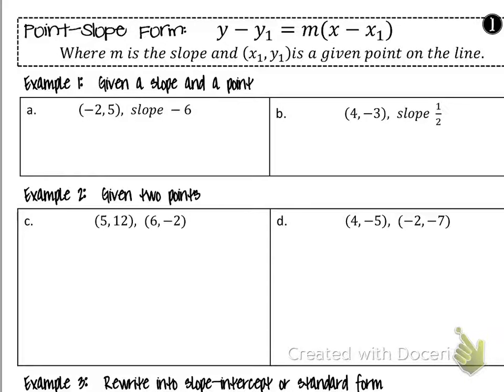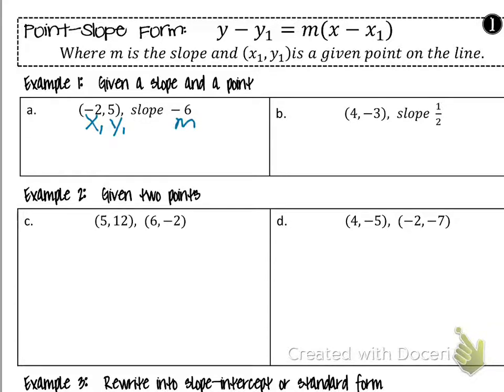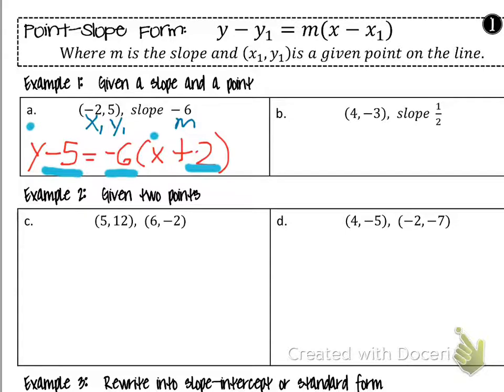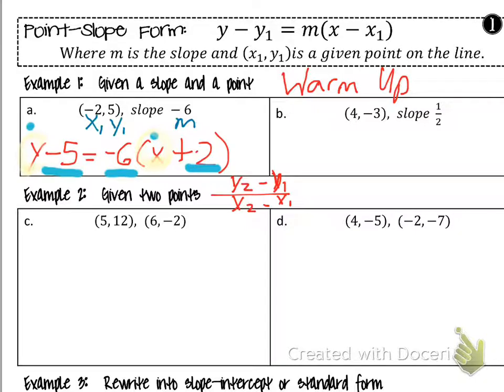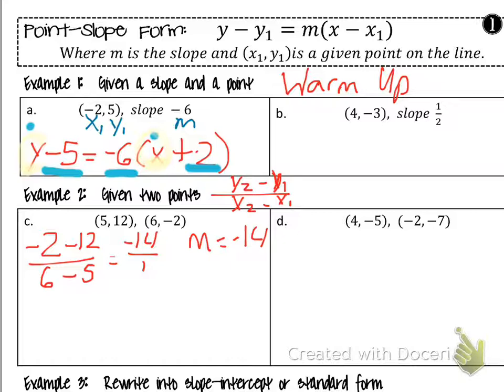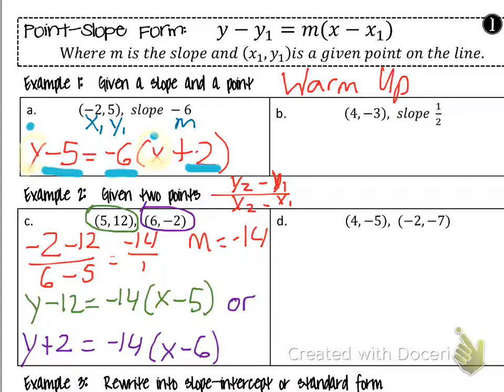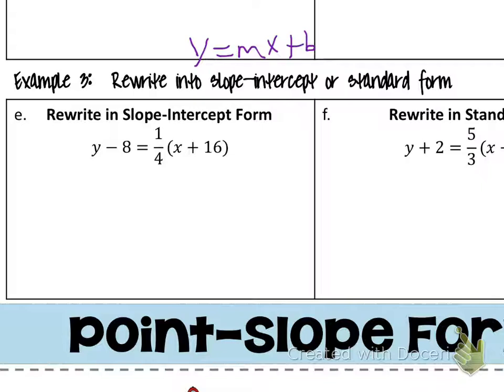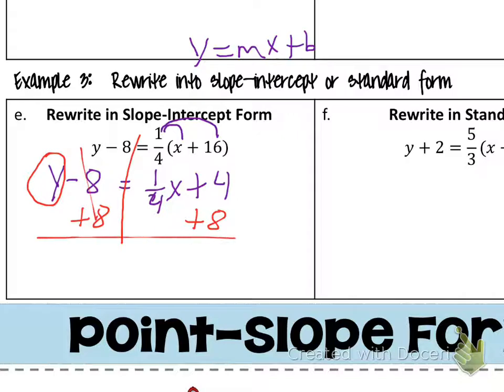point slope form